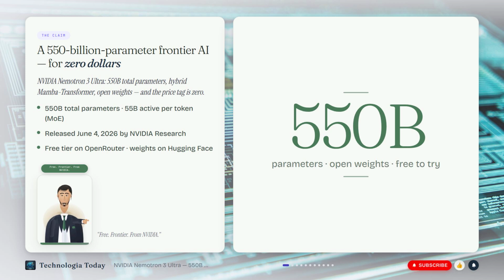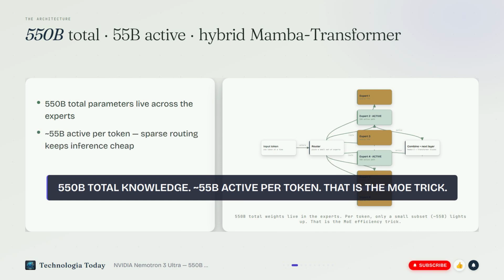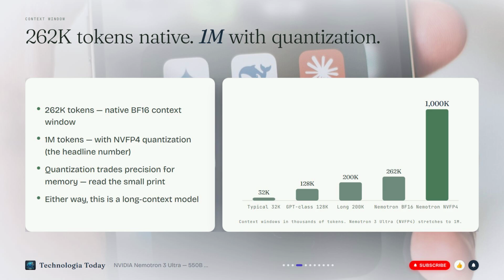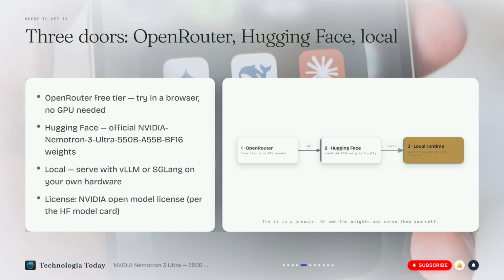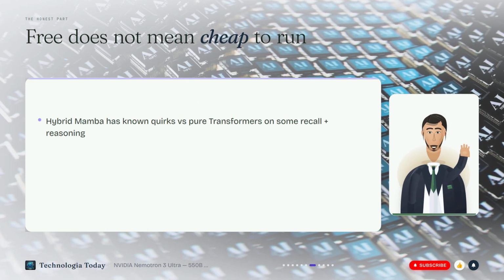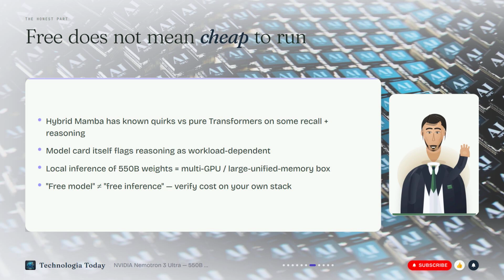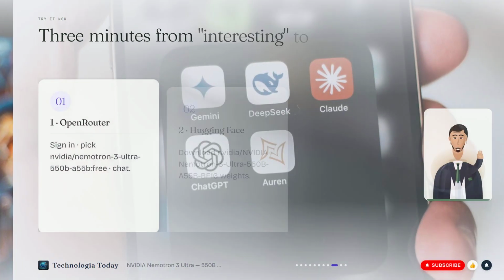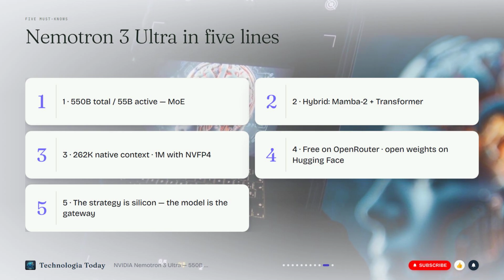Nemotron 3 Ultra: NVIDIA’s Free 550B Frontier Model Explained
## DESCRIPTION

On June 4, 2026, NVIDIA Research released **Nemotron 3 Ultra** — a **550-billion-parameter** hybrid Mamba-Transformer Mixture-of-Experts model, with **open weights** and a **free** tier on OpenRouter. The company that sells the most expensive A.I. chips on Earth gave the model itself away. That isn't charity — it's strategy.

We strip the hype and leave the trade-offs IN.

What's inside:
• The thesis: **open weights are distribution; silicon is the moat**
• Architecture: 550B total / ~55B active per token · hybrid Mamba-2 + Transformer attention · sparse MoE
• Context window: 262K native (BF16) → 1M with NVFP4 quantization
• Three doors to use it: OpenRouter free tier (browser) · Hugging Face BF16 weights · vLLM/SGLang local serve
• Why give it away: closed players sell tokens, NVIDIA sells GPUs — every inference run lands on its silicon
• Honest trade-offs: hybrid Mamba has documented quirks on certain long-range recall + reasoning; running 550B locally needs serious hardware; "free model" ≠ "free inference"
• Competitive context: joining Llama, DeepSeek, Qwen in the open-weight frontier club — under a US flag
• Three-minute path from "interesting" → "talking to it" in your browser

Verdict — frontier-class open weights, with the trade-offs honestly named.

## CHAPTERS
(verified against timing.json — 30 fps, total ~6:37)

00:00 The claim — a 550B frontier AI, free
00:29 The thesis — give the model, own the silicon
00:55 Architecture — 550B / 55B active / hybrid
01:35 Context — 262K native, 1M with NVFP4
02:11 Three doors: OpenRouter, Hugging Face, local
02:53 Why it’s free — distribution as moat
03:31 The honest part — Mamba quirks + serious hardware
04:15 The open-weight club — Llama, DeepSeek, Qwen
04:49 Try it in three minutes
05:24 Recap — Nemotron 3 Ultra in five lines
06:03 Try it. Tell me what you found.